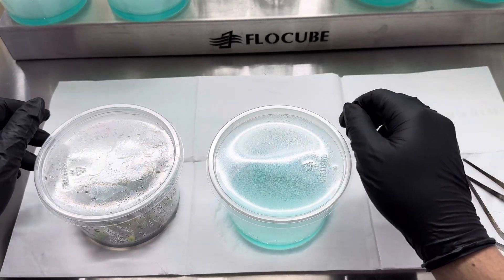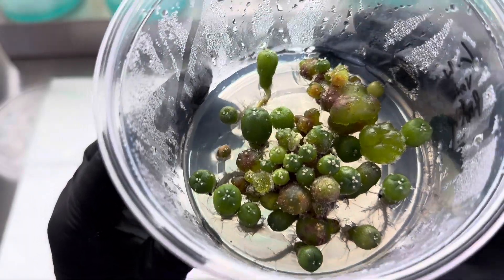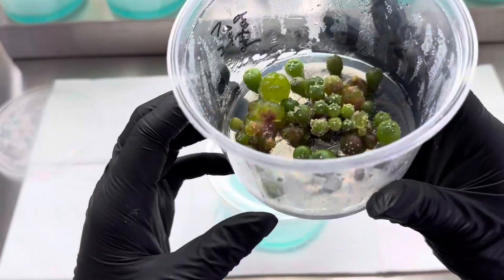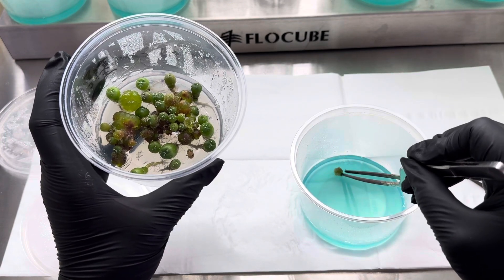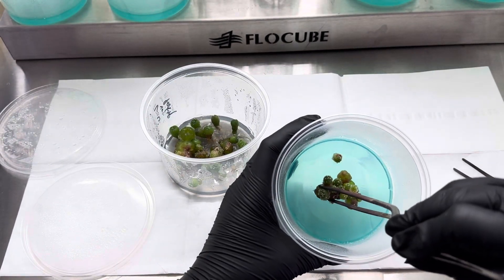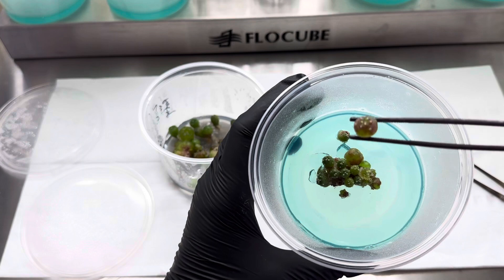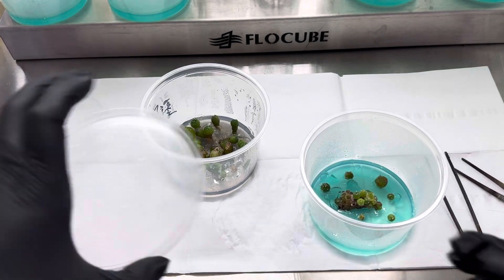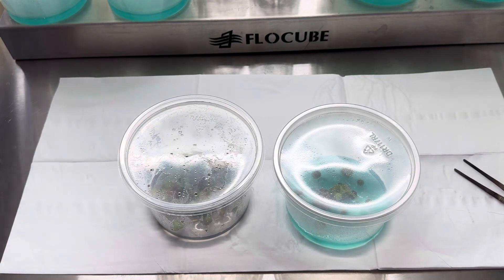Variegated Lophophora Williamsii plant tissue culture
In this video, we delve into the fascinating world of plant tissue culture, focusing on the delicate process of subculturing variegated Lophophora Williamsii seedlings and multiplication pups. This video offers just a glimpse into our in-depth exploration. As a member, you'll gain access to behind-the-scenes footage, detailed tutorials, and free consulting on plant tissue culture.